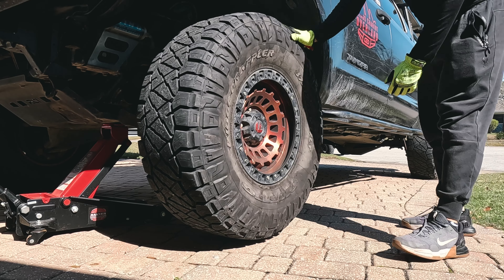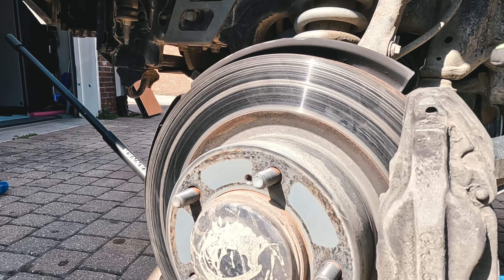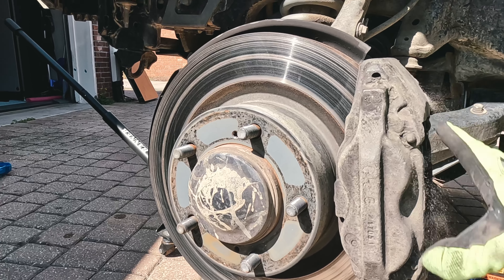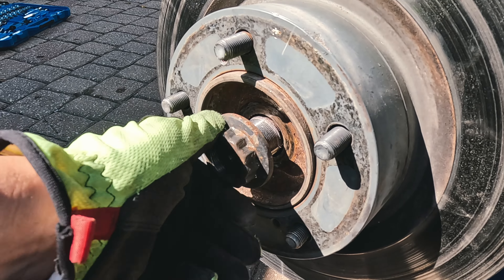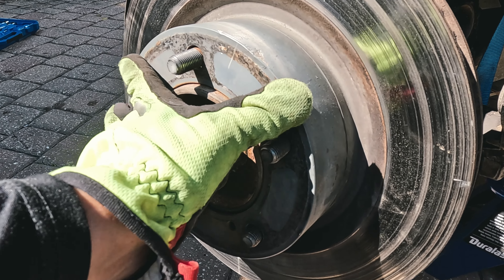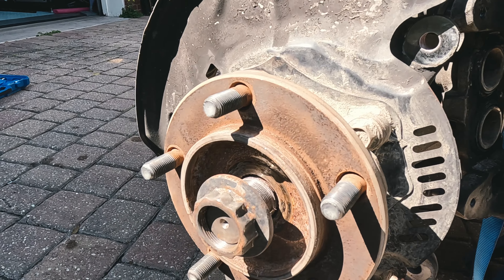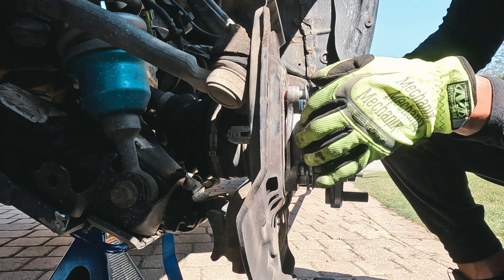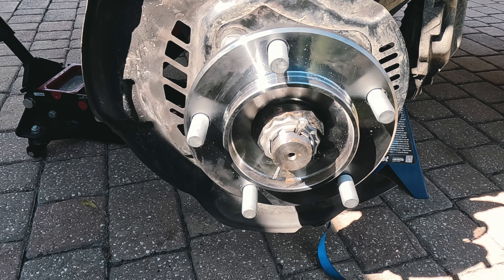Toyota Tundra Wheel Bearing Replacement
Parts & Tools Needed
Doorman wheel bearing assembly

Rotors & Pads Kit

39mm Socket

Recently I started hearing a weird noise coming from the front driver side. It progressively got worst, sounding like an unbalance tire. After putting it on the lift and spinning the tire we could hear that the bearings were shot and it was time to replace the bearing hub assembly.

Little did we know that after removing the tire the rotors and pads needed to be replaced asap!

This is a very easy job that can be done in your garage or drive way with a few tools!